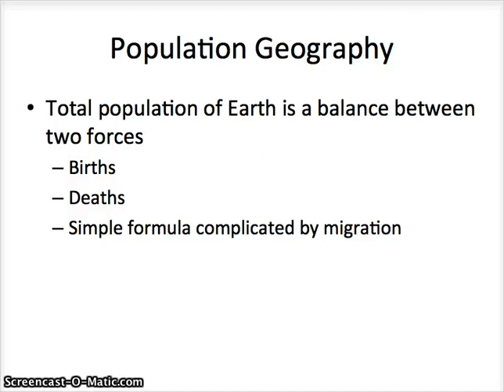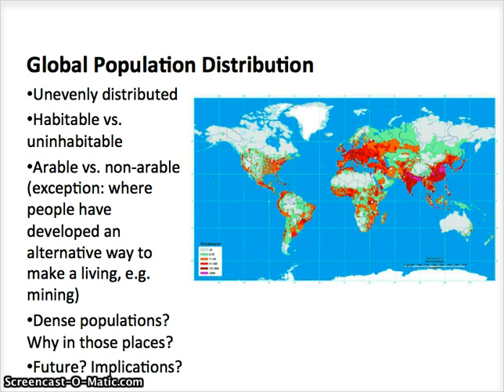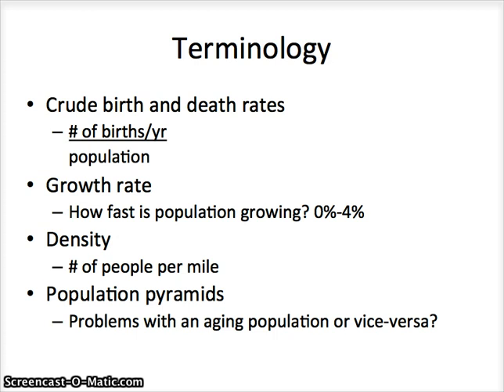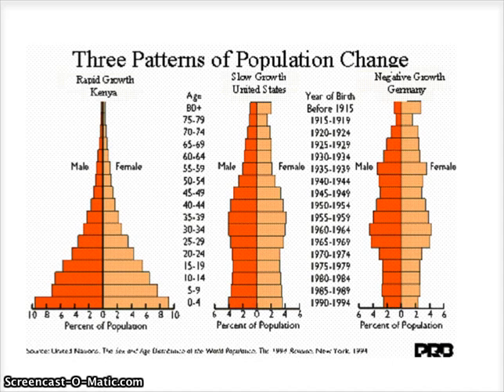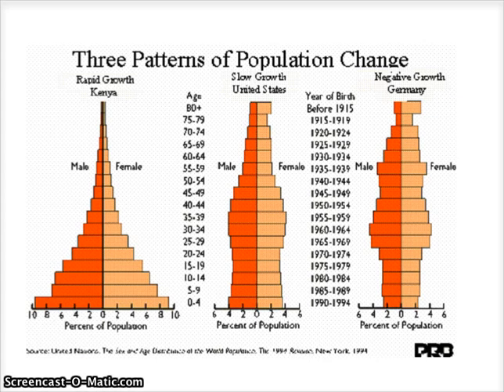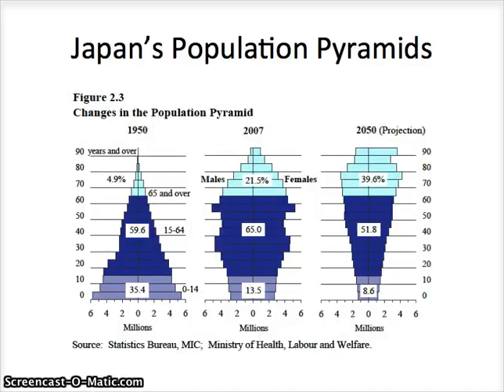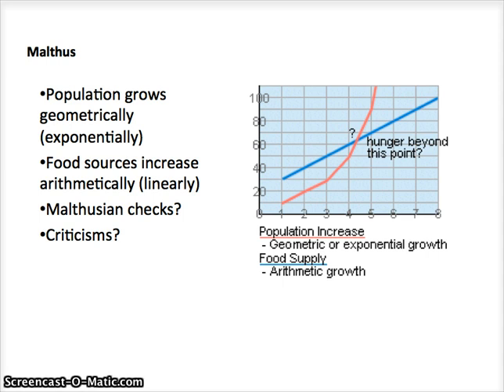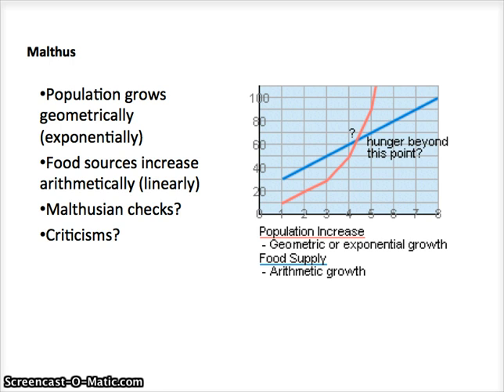01 Population Part 1